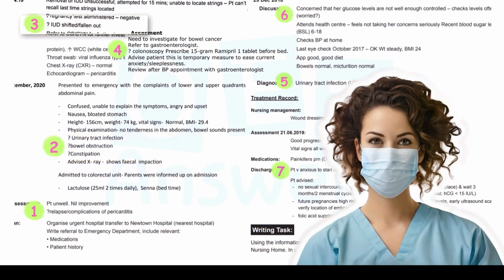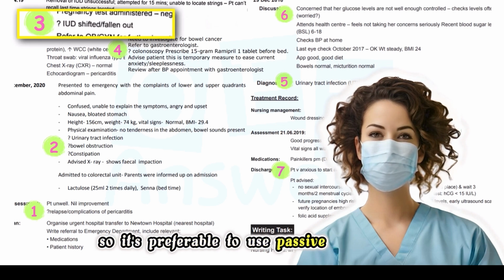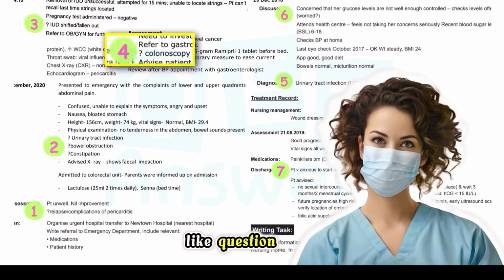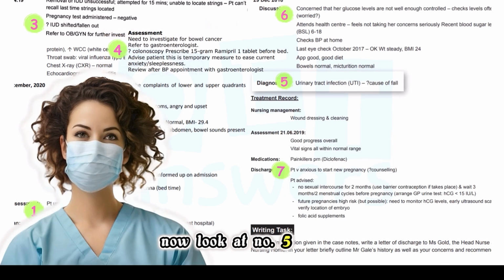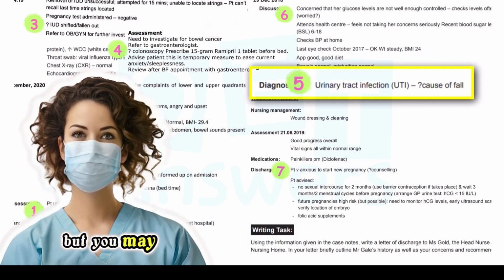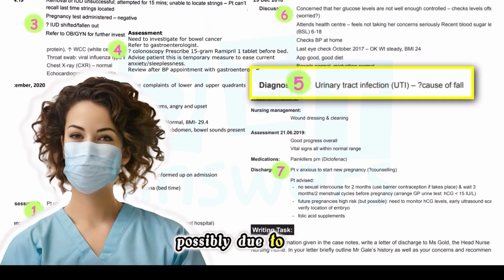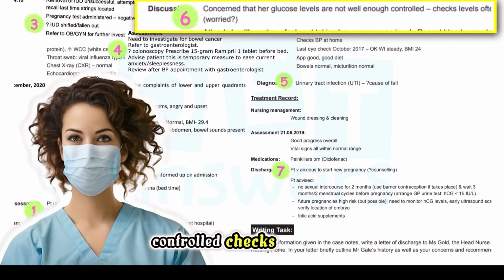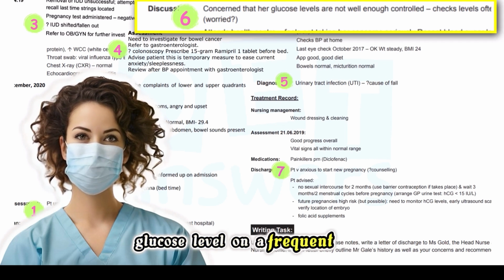Queries and Question Marks in OET Writing: Avoid Common Mistakes.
Are you preparing for the OET Writing sub-test? Do you want to learn how to interpret and handle question marks in case notes? If yes, then this video is for you!

In this video, you will learn:

- What question marks mean in OET Writing case notes and why they are important
- Where question marks can appear in different sections of case notes and how to understand the context
- How to translate question marks into formal and accurate sentences in your letter
- How to use polite and respectful language when addressing question marks
- How to avoid common mistakes and pitfalls when dealing with question marks

By the end of this video, you will have a clear understanding of how to deal with question marks in OET Writing case notes and improve your score on the writing sub-test.